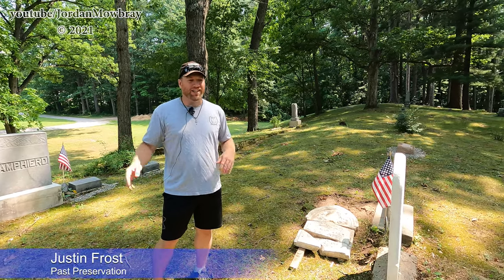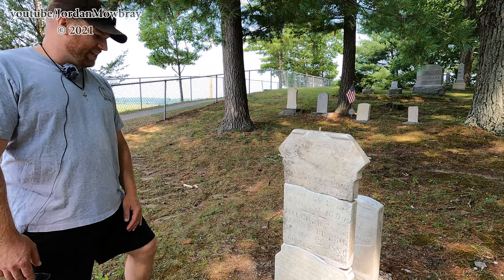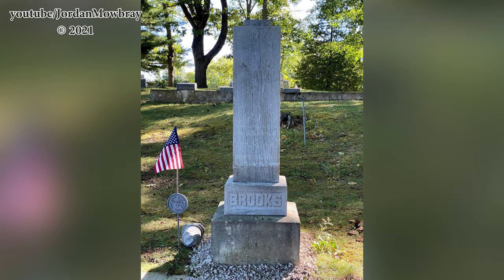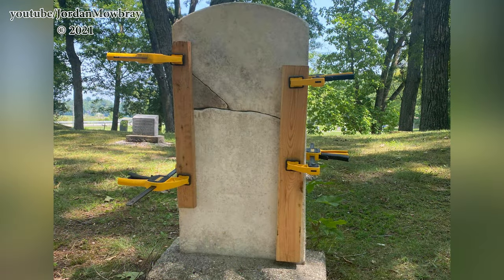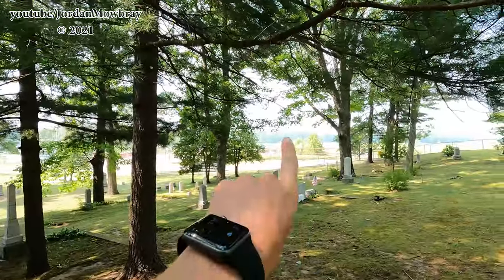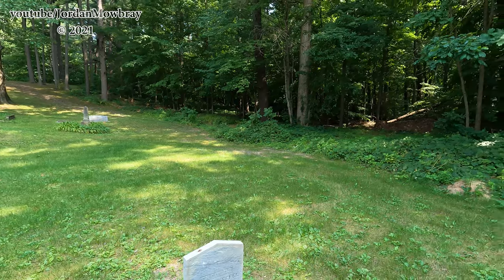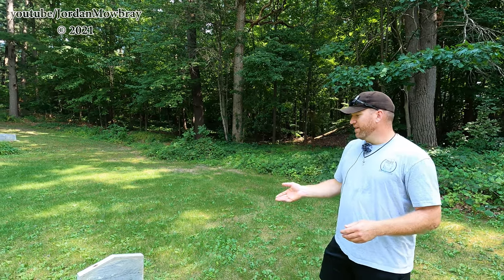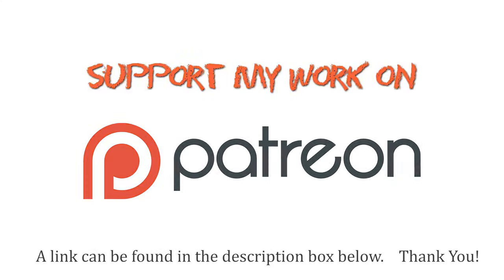Past Preservation Justin Frost Interview - Sanford Cemetery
✔ WRITE  OR SEND ITEMS TO ME HERE:
Jordan Mowbray

In this interview we talk to Justin Frost the owner of Past Preservation. We get a look into the work he has been doing in the Sanford cemetery and why he is continuing to restore these headstones.  This footage was filmed on May 18, 2021. This was after the collapse of the Edenville Dam on May 19, 2020. Wixom Lake was rapidly rising due to heavy rainfall and the Edenville dam could not hold back the water. The side of the dam failed sending water rushing towards Sanford Village. The aftermath and damage left behind is devastating.

0